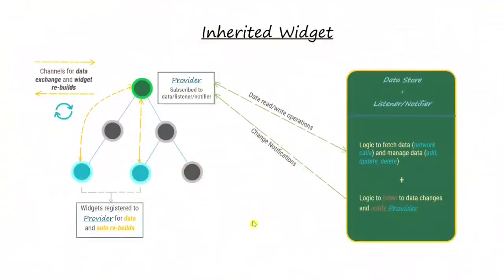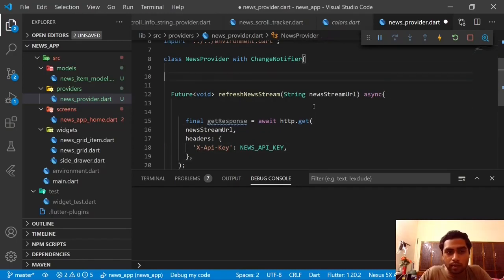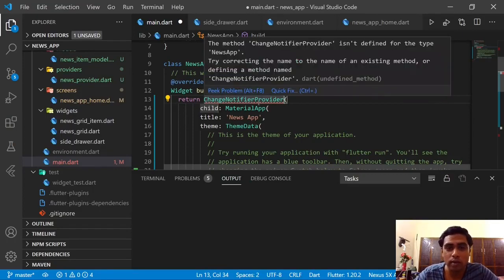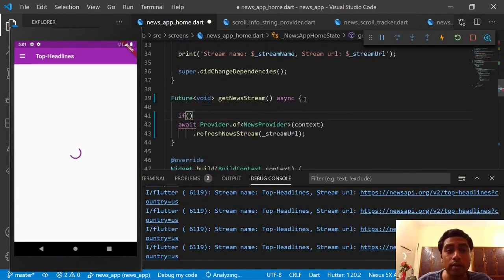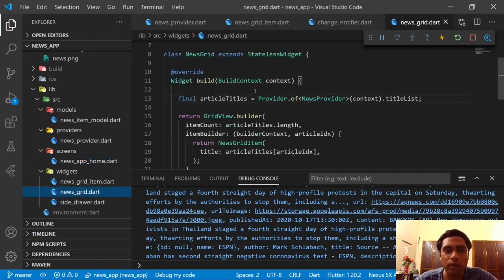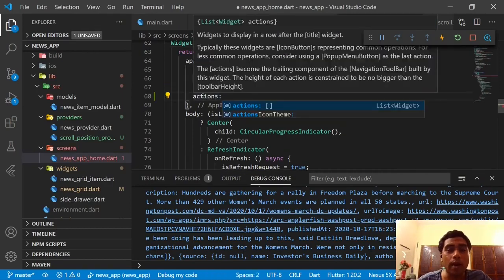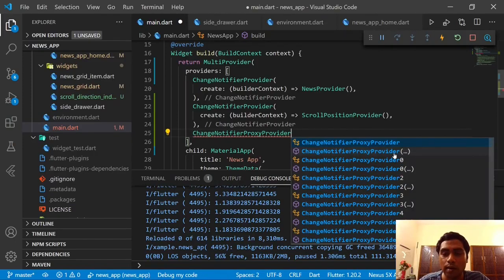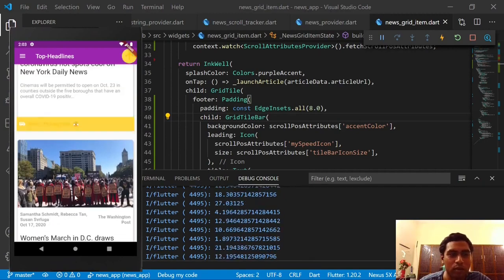Flutter Provider, Change Notifier, Extension Methods - EP3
This is the third video in the Flutter State Management series and discusses Providers (ChangeNotifierProvider, MultiProvider, ChangeNotifierProxyProvider), extension methods (context.[watch, read, select]) from a recent release and also Change Notifier.

Demonstrated through a simple NewsApp with data drawn from NewsAPI end-points.

Content Timeline:
00:00:00 Introduction

00:00:50 Theory on Inherited Widget
00:03:40 Potential improvements to our NewsApp with Provider
00:06:38 Creating a data model for single news item
00:07:55 Coming up with blueprint for NewsProvider(Class + ChangeNotifier)
00:09:04 Implementing NewsProvider
00:22:55 Provider package & ChangeNotifierProvider Instance for NewsProvider
00:26:50 Registering child widgets to ChangeNotifierProvider + Newsprovider
00:35:46 Issue with NewsApp UI rebuilding in an infinite loop
00:36:41 Fixing the infinite rebuilding issue with NewsApp UI
00:37:47 Fixing issue with type mismatch in titleList method of NewsProvider
00:39:06 Adding error handling to code making network api calls
00:41:39 Adding RefreshIndicator widget to refresh news data in NewsApp
00:48:25 Extension methods
00:52:44 MultiProvider: A way to use multiple providers
00:53:46 NotificationListener: Capturing scroll position in NewsGrid widget
00:56:38 Implementing ScrollPositionProvider: To demonstrate MultiProvider
00:58:25 Placing multiple providers at the root of widget tree in NewsApp
01:00:52 Subscribing child widget to ScrollPositionProvider
01:05:50 Fixing issue with unchanged scroll position data in NewsApp UI
01:06:36 Issue with NewsApp getting rebuilt with every scroll event
01:07:40 Fixing issue with NewsApp being rebuilt on each scroll event
01:10:11 ScrollAttributesProvider: For UI rendering info based on scroll position
01:12:56 ChangeNotifierProxyProvider: For ScrollAttributesProvider dependent on ScrollPositionProvider
01:17:27 Registering child widgets to ScrollAttributesProvider